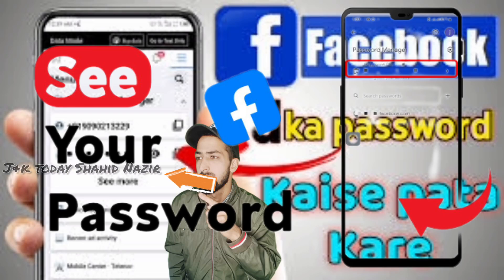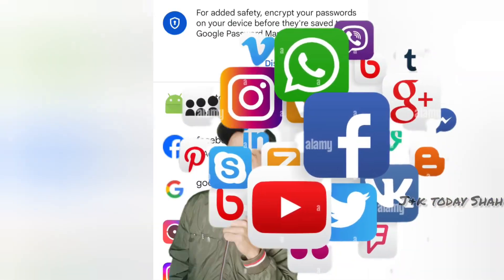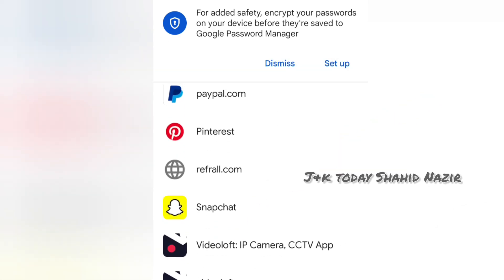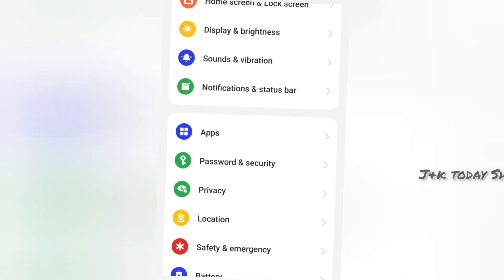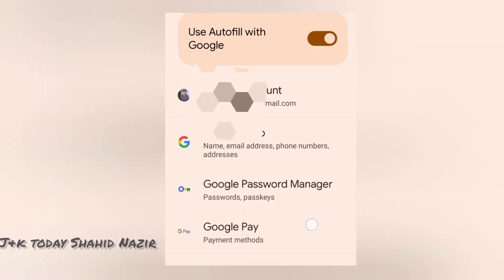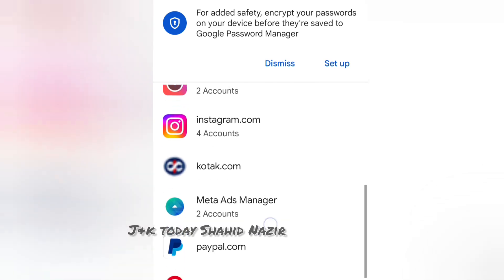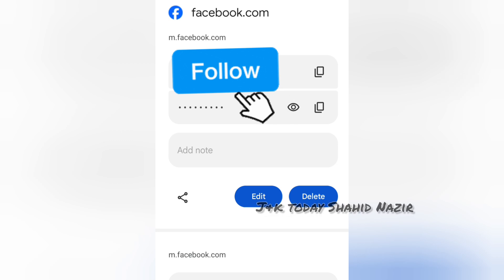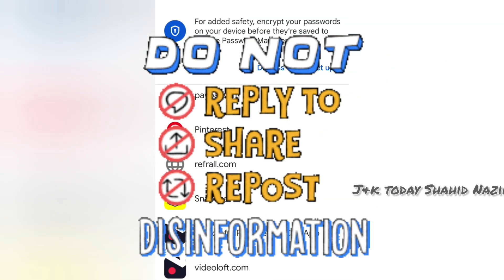Facebook password save settings